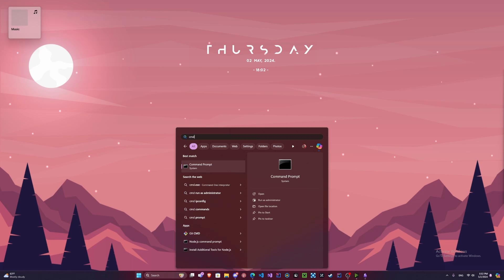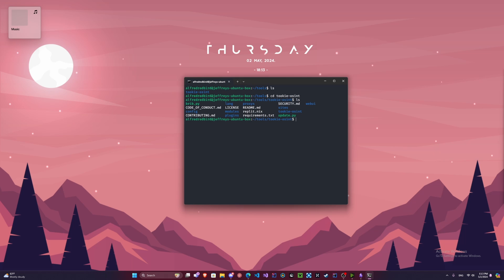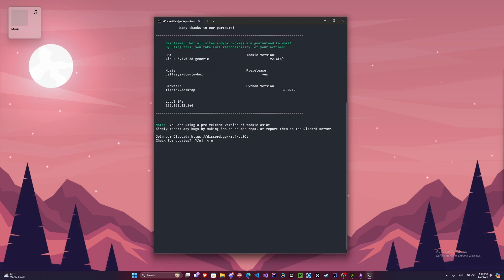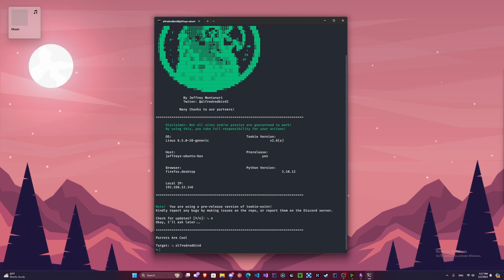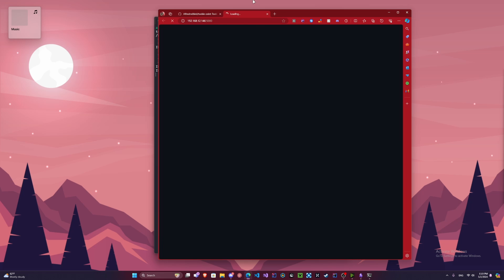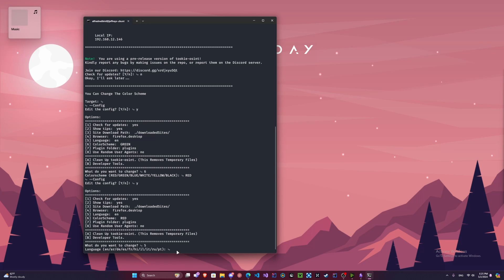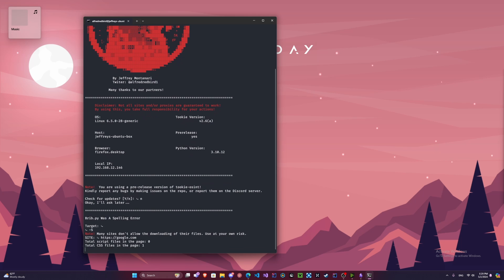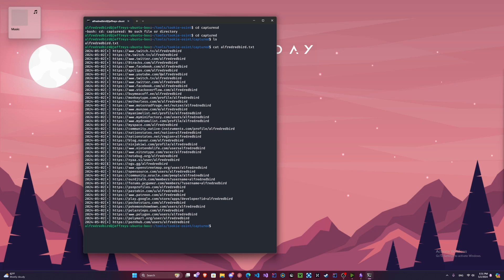Find Anyone With Tookie-OSINT | Social Media OSINT